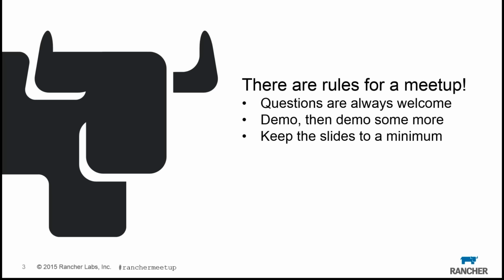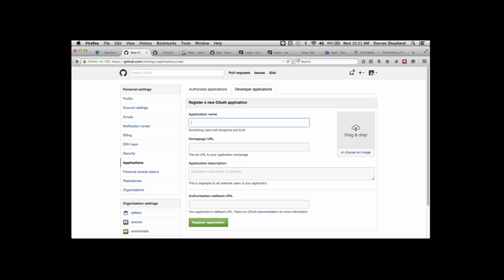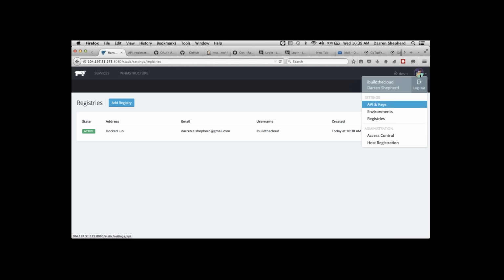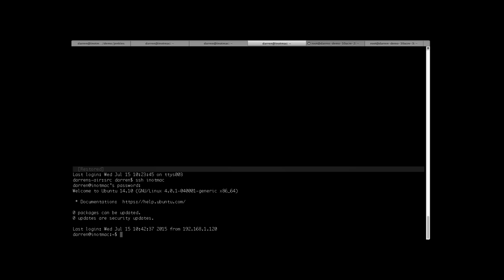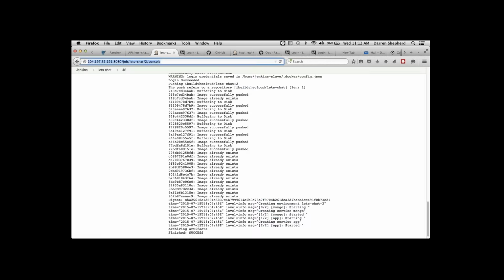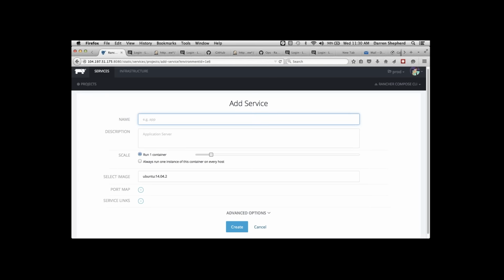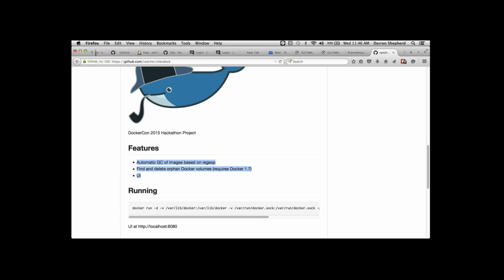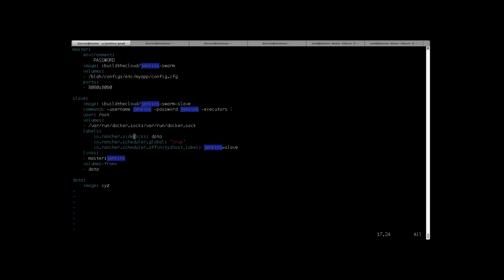Implementing Docker-as-a-Service - July 2015 Rancher Online Meetup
Docker is changing the way teams develop and deploy software. In this recorded meetup we discussed and demonstrated how as an organization you can introduce a Docker platform for your team to collaborate on managing containers.  From deploying a private registry to introducing Docker compose, we demonstrated how to use Docker, GitHub, Jenkins and Rancher to get your team started with containers across any infrastructure.

Topics inclued:

How to build and connect a Rancher service with GitHub
How to deploy a private Docker registry
How to leverage Docker Compose, Machine and clustering
Using container networking, service discovery and load balancing
Integrating Docker with your DevOps processes

Over the course of the presentation, we used demos to show how to build a platform that makes it simple for teams to start using containers, and answered many questions about all aspects of deploying containers.